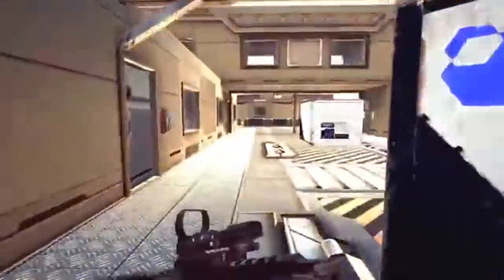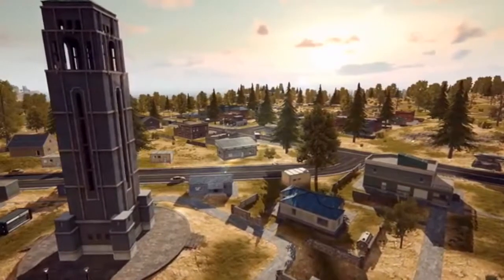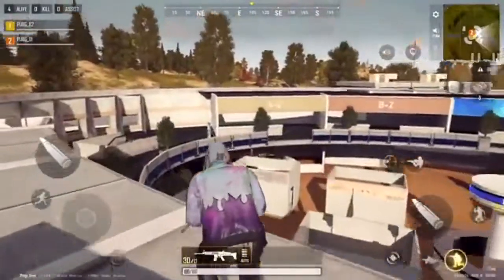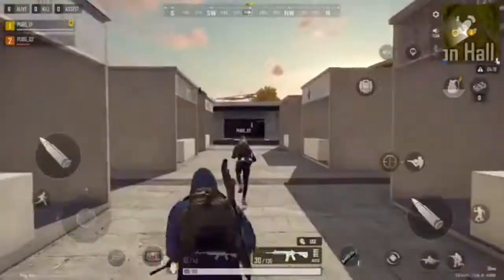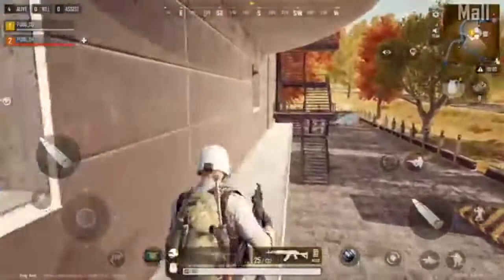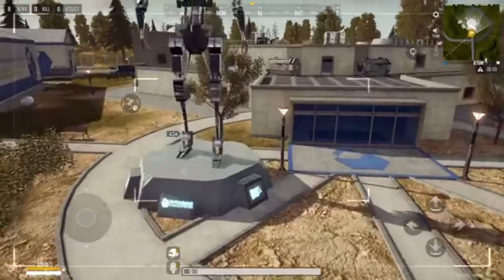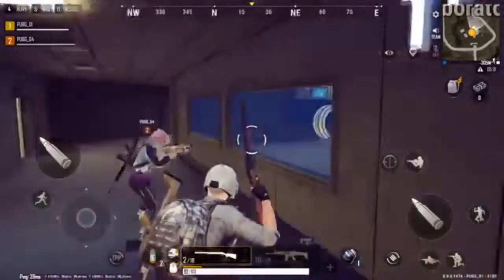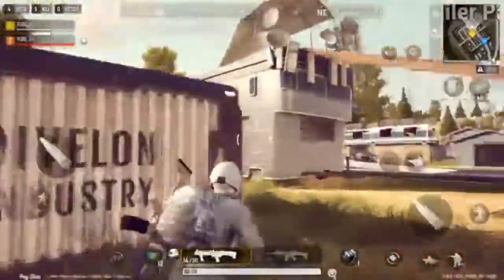PUBG NEW STATE FIRST GAMEPLAY NEW MAP TROI 2051